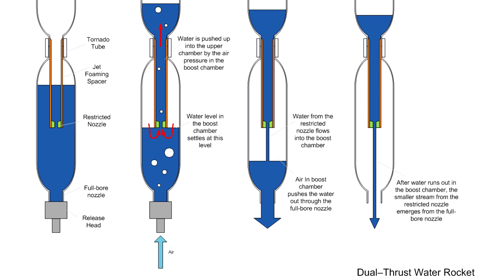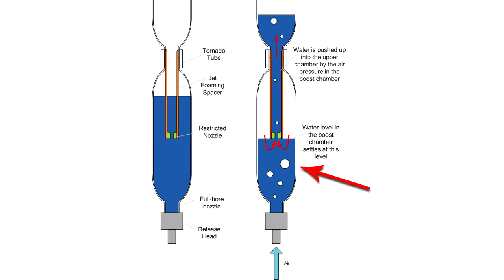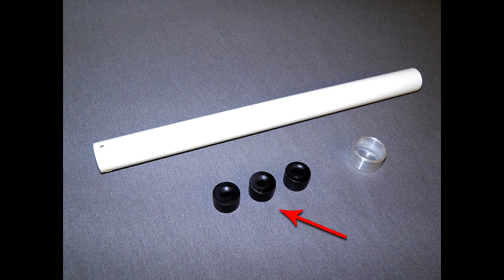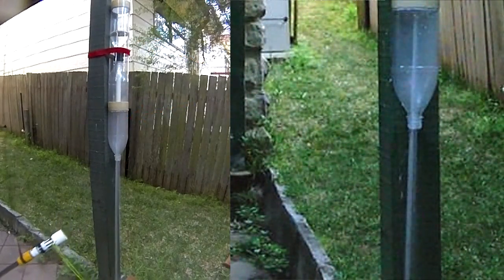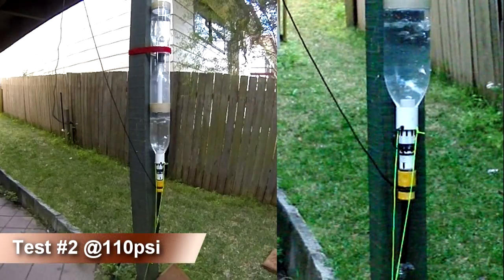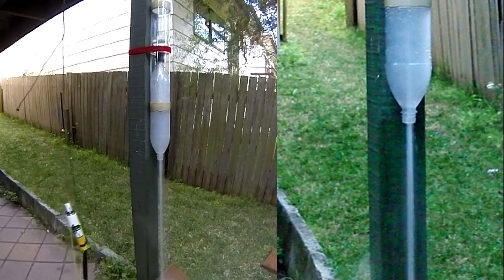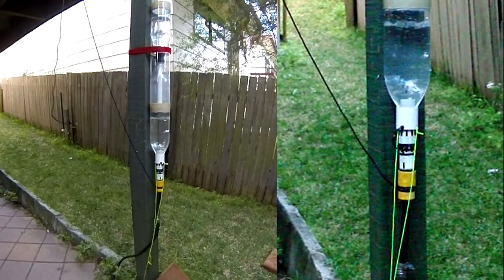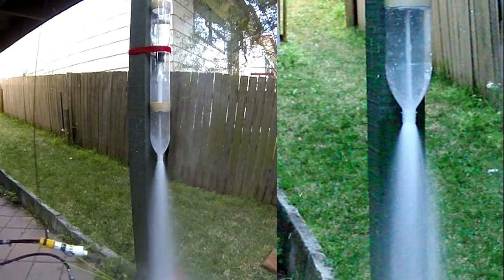Dual Thrust Water Rocket static tests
These are the static tests of a dual thrust water rocket.